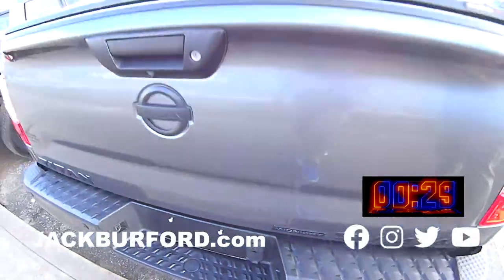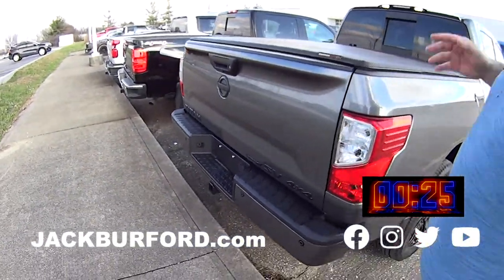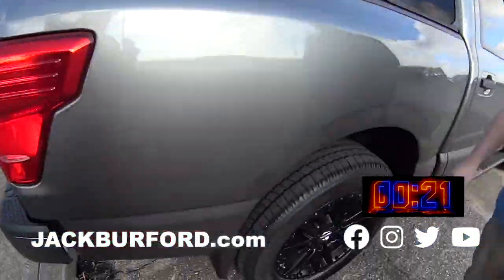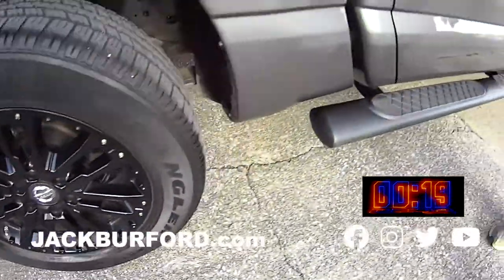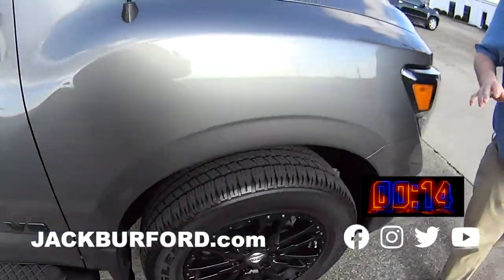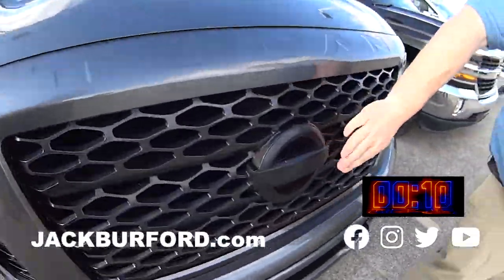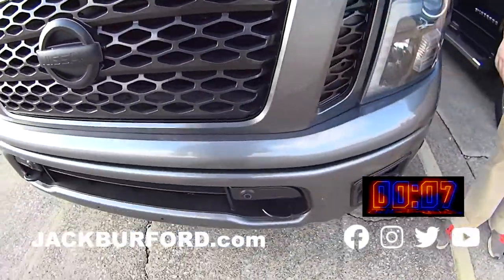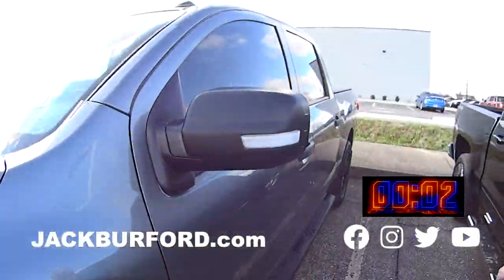Midnight Titan Truck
Check out this great deal on a Titan Truck! Look at all of our great used trucks now